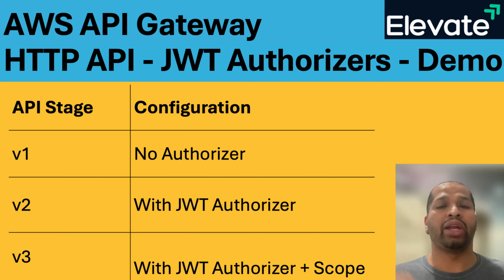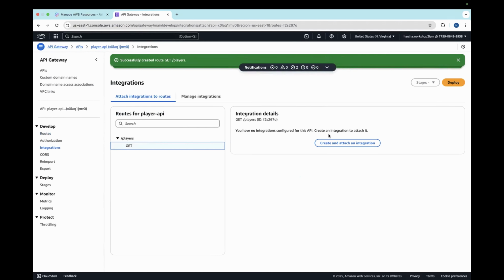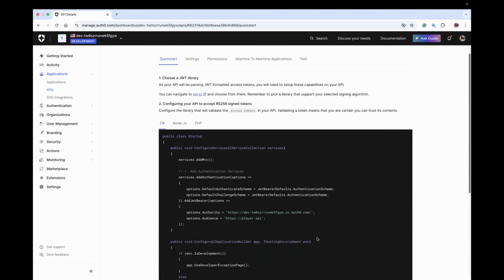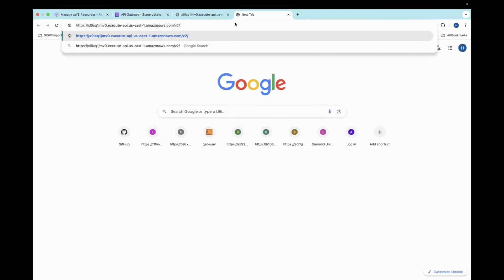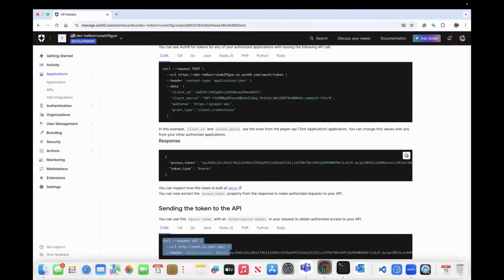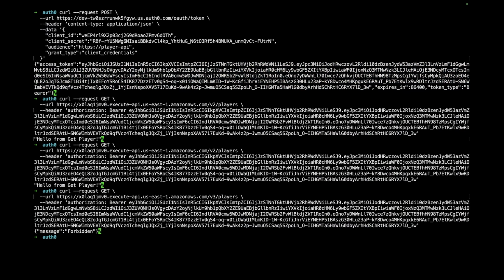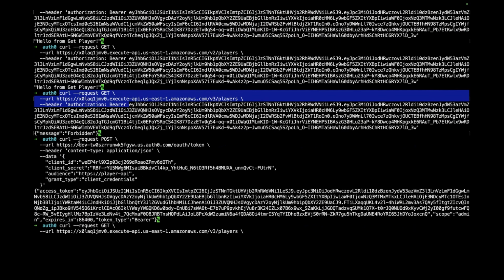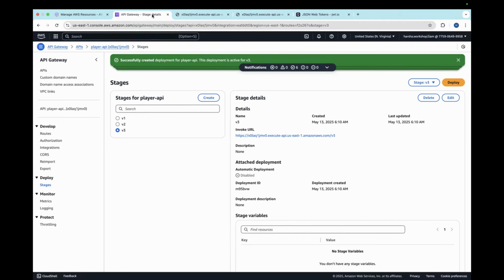JWT Authorizers were HARD until I learned this way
This video demonstrates how to integrate AWS API Gateway with JWT Authorizers in Auth0.

00:44 Lambda Creation
01:43 API Creation
02:15 API Route Creation
03:03 v1 Stage Creation With No Authorizer
04:18 Auth0 API Creation
05:31 JWT Authorizer Creation
06:49 v2 Stage Creation With JWT Authorizer
07:25 Testing v2
08:39 Verifying at jwt.io
11:00 Authorizer Scope Creation
12:50 Specifying Scope/Permissions in Auth0 API
15:30 Testing all Stages